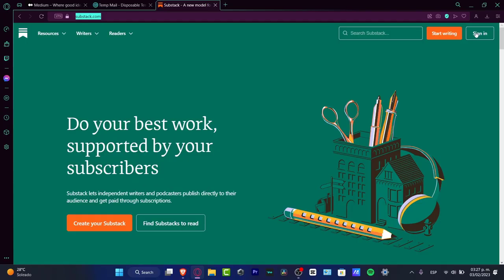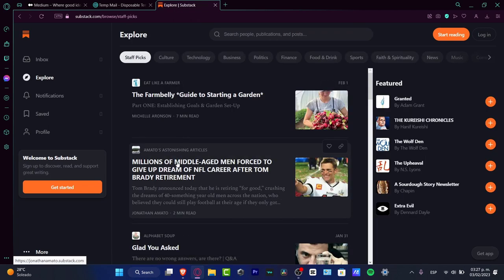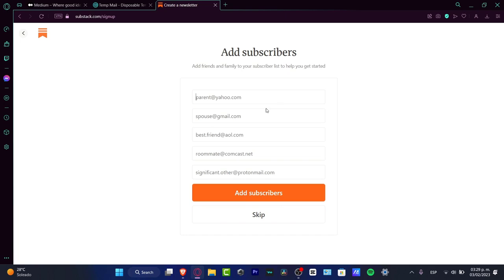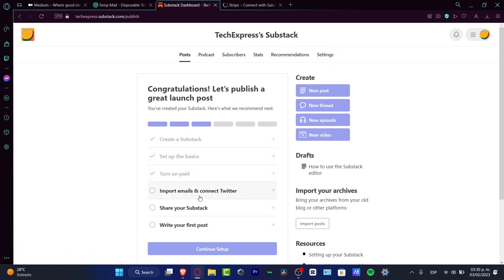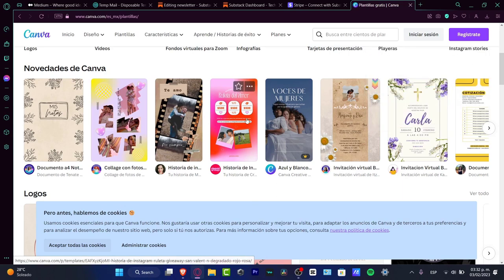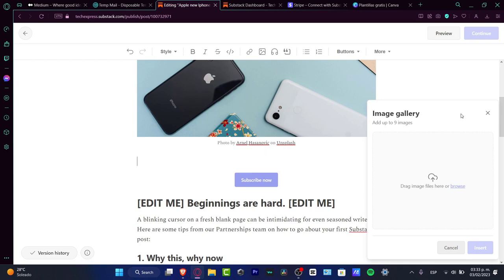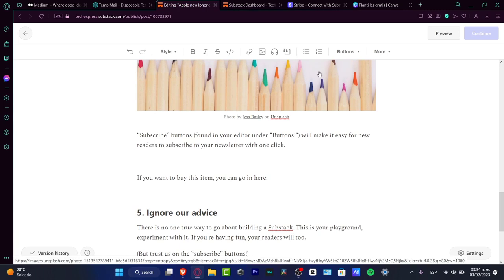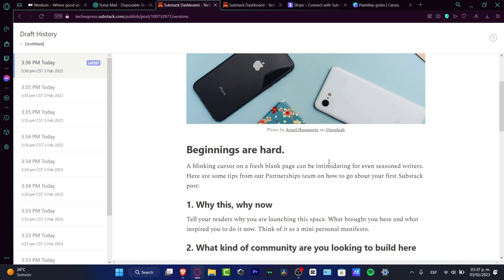How To Create a Newsletter On Substack 2026 (Substack Tutorial)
Creating a newsletter on Substack is a simple and efficient process that can help you build a loyal readership and establish yourself as a thought leader in your field. To start, sign up for a Substack account and choose a catchy name for your newsletter. Next, customize your newsletter's layout and design to reflect your brand and engage your audience.

Then, focus on creating high-quality content that is relevant, informative, and engaging. Use Substack's built-in tools to easily add images, videos, and links to enhance your newsletter. Finally, use Substack's analytics to track your readership and make improvements to your newsletter over time. With these steps, you can create a successful and professional newsletter on Substack.